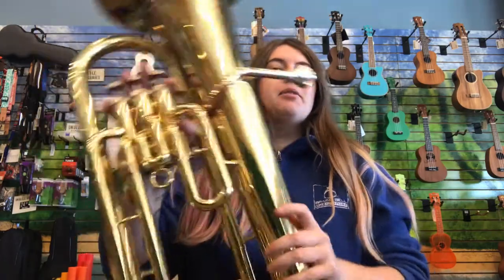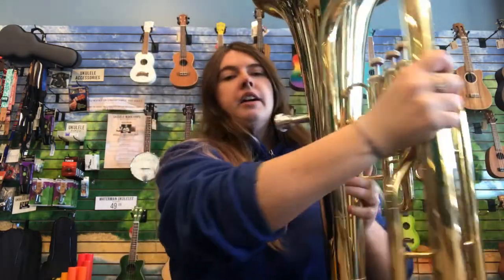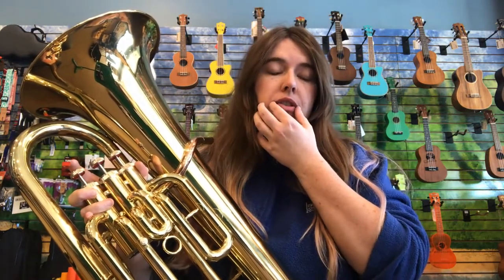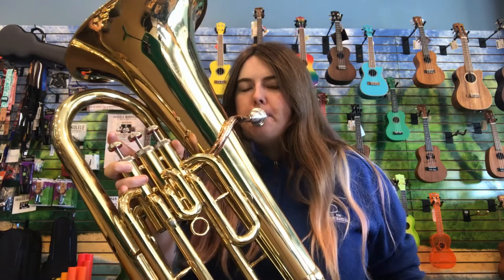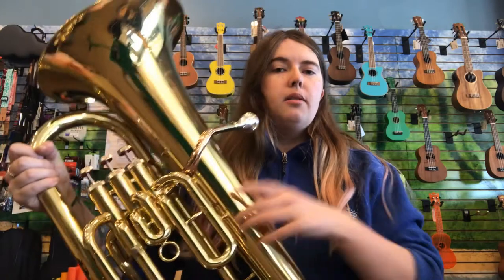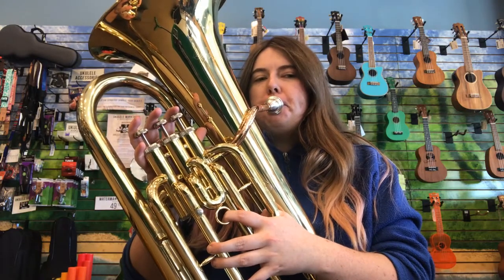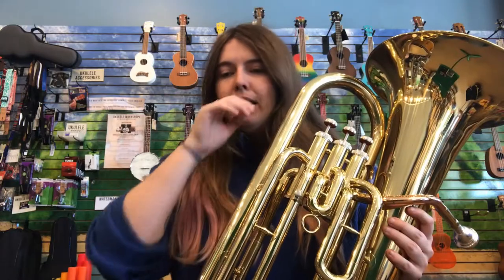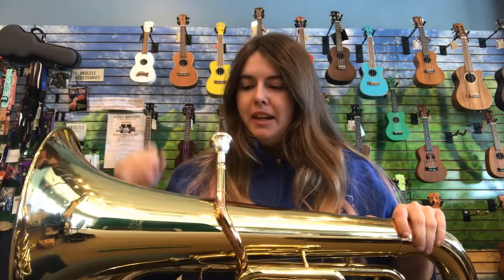Introduction to Baritone Horn and Euphonium, with Kelly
Kelly introduces the baritone horn and euphonium.

If you are interested in purchasing, renting, or learning an instrument to get started today!